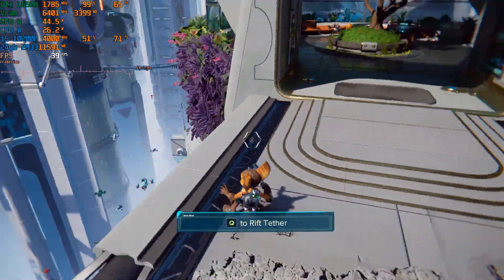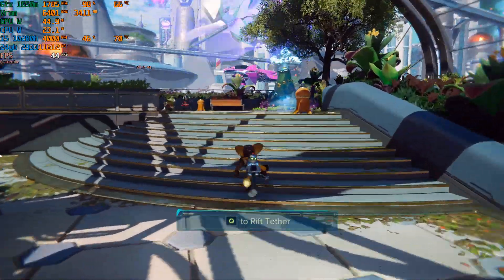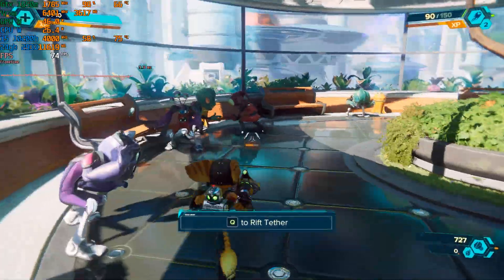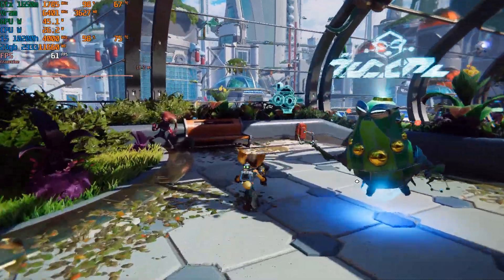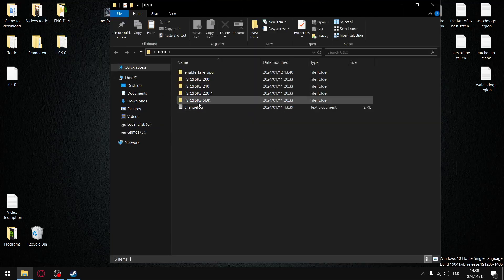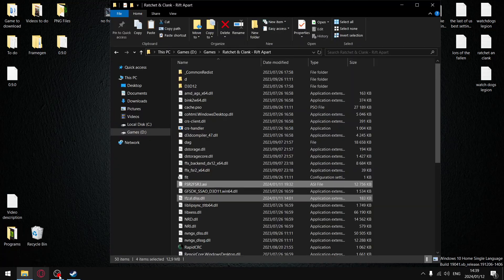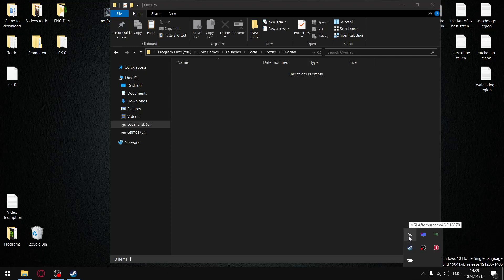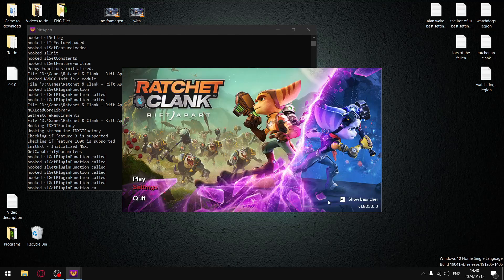How to install FSR3 Mod in Ratchet an Clank | Gtx 1650 mobile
Ratchet & Clank Rift Apart on a Gtx 1650 :)

00:00 No Framegen
00:53 With Framegen
02:12 Installation

Dell G15
i5 10200h
24gb DDR4 2933mhz
Gtx 1650 GDDR 6
500 gb gen 3 Nvme 2,500 mb/s
2 tb Gen 3 Nvme 3,500 mb/s